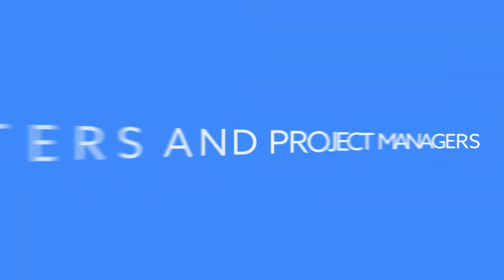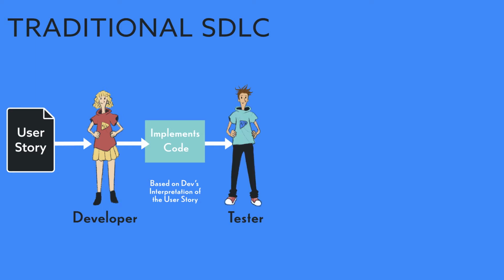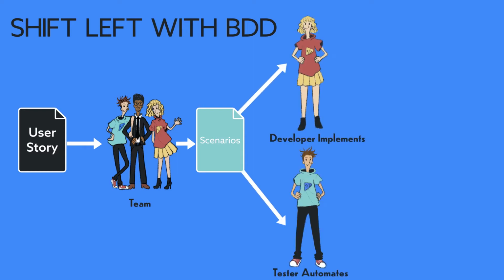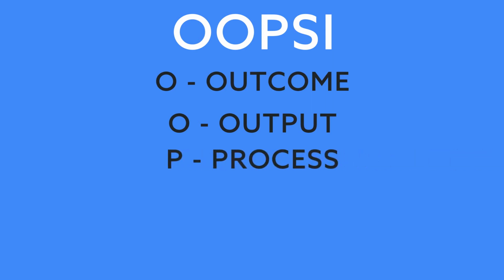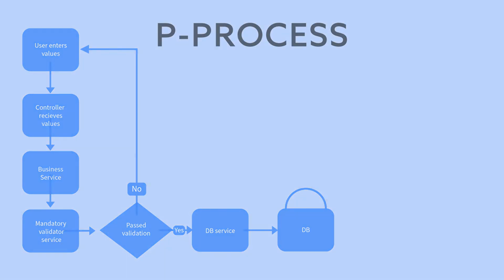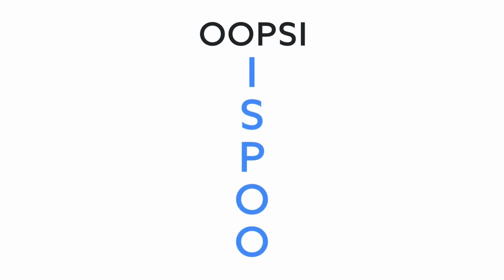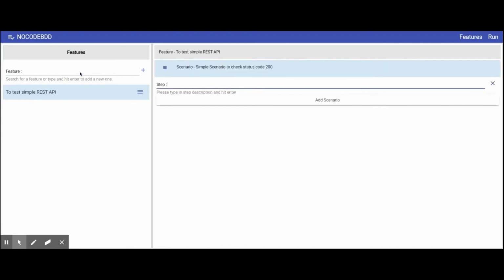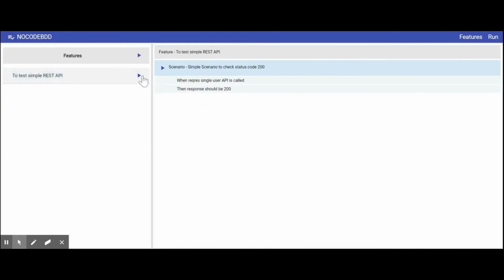Rolling Out BDD in a Project; Video for Scrum Masters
Scrum Masters/Project Managers are the general custodians for rolling out the right process in a project so it is quite important for them to understand the process involved in rolling out BDD in their projects.

Many teams end up using BDD as a Test Automation Tool and as a result don't get the benefit BDD offers. Implementing BDD correctly would help teams to collaborate better, reduce ambiguities in requirements, reduce bugs and improve time to market.

This video focusses on the BDD process from Scrum Masters/Project Managers perspective and explains:

- Why Traditional Software Development Life Cycle (SDLC) in an Agile Project does not work
- How BDD addresses this issue
- Derive Scenarios which offers highest business outcomes using collaboration technique called OOPSI
- Achieve more than 600% ROI by Automating BDD using NoCodeBDD
- Definition of Done and Release strategy when using BDD